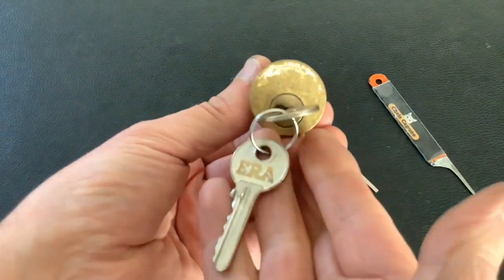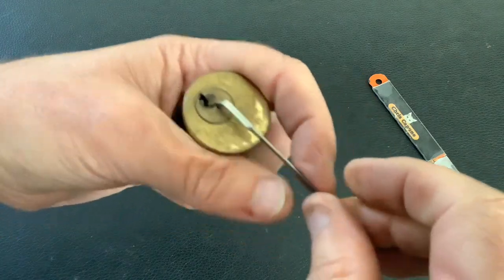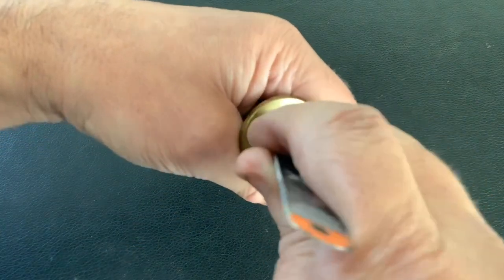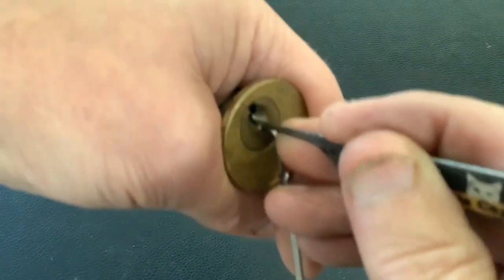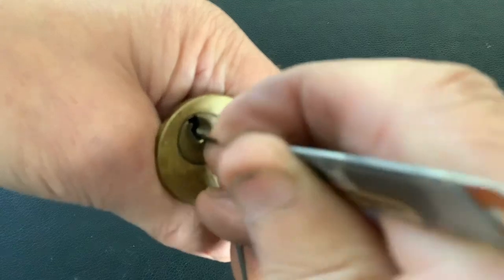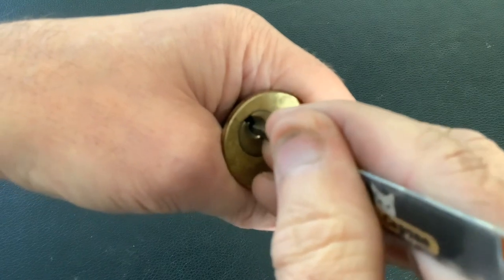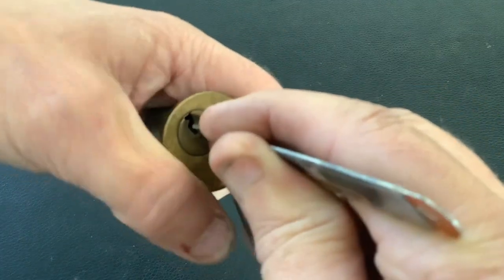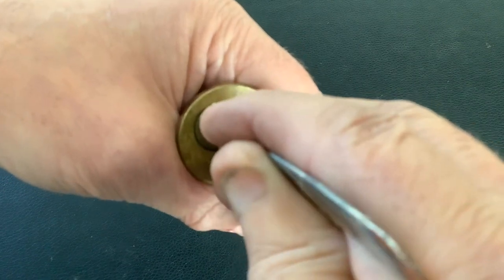637. ERA rim cylinder night latch door lock picked using homemade pick made from old hacksaw blade